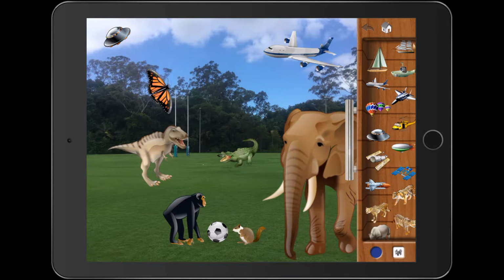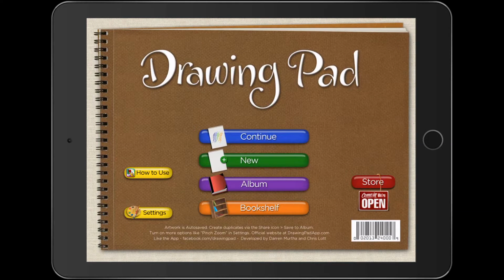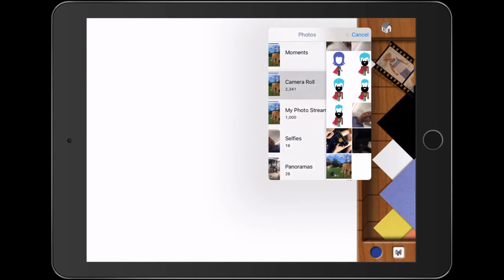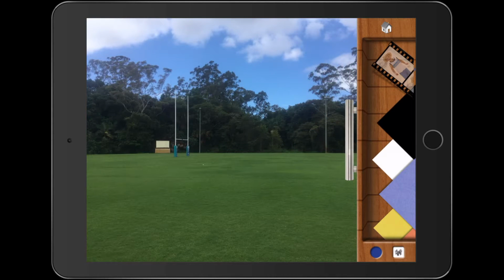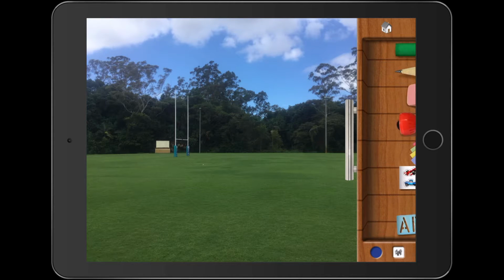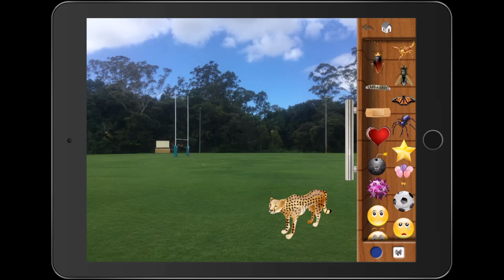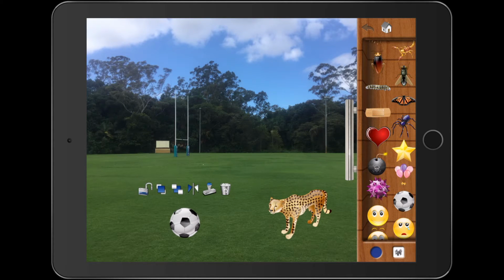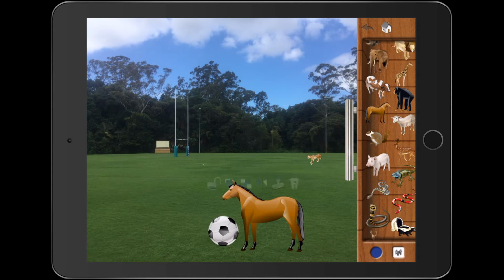Exploring photography and layers using Drawing Pad App for iPad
Paul Hamilton from iPad Monthly explores photography and layers using Drawing Pad App for iPad.